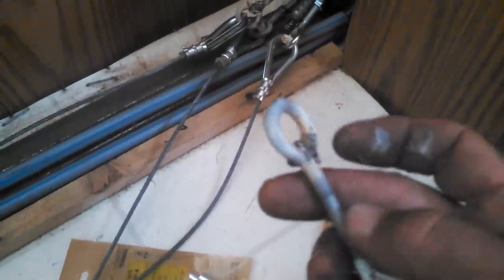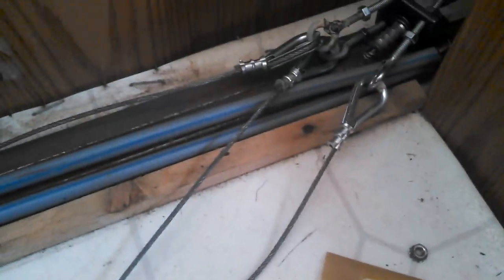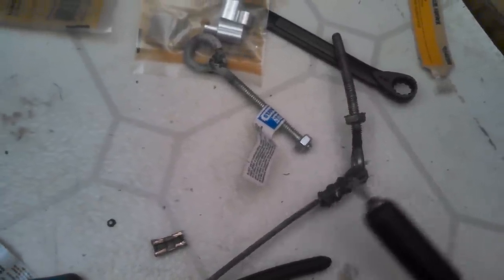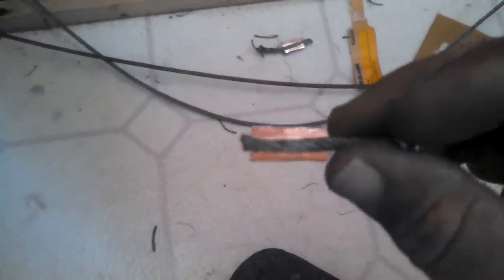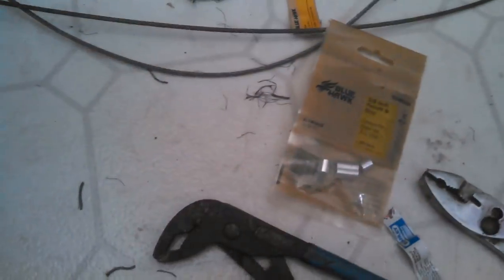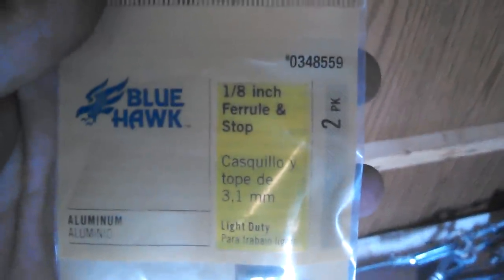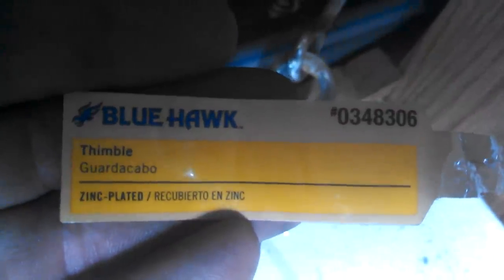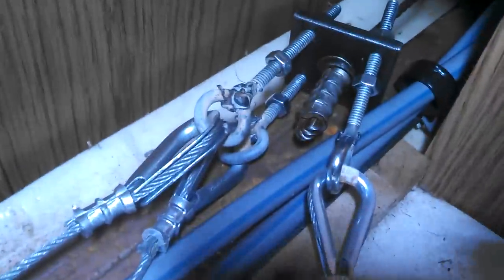1997 Jayco 1406 pop-up camper lift problems #2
Push rod, cable ends and cable slug repair